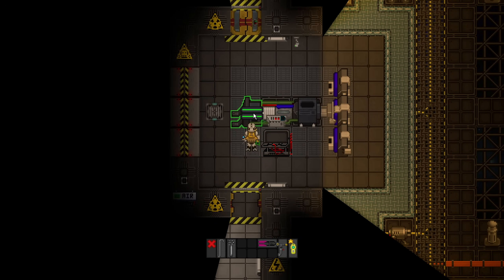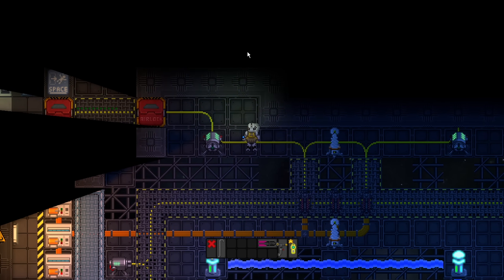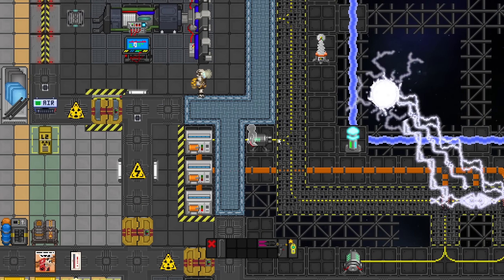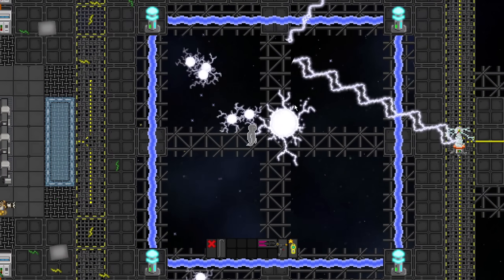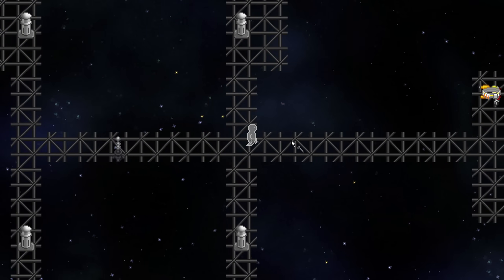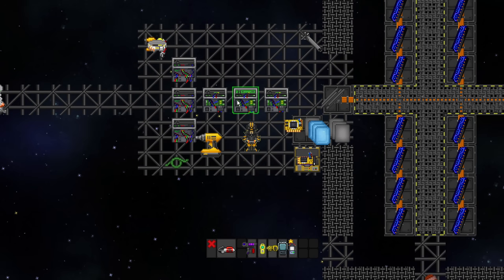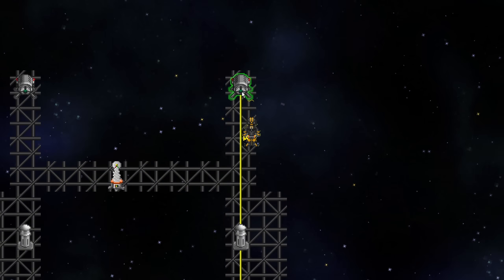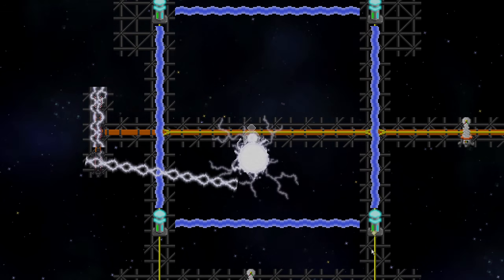SS14 - Tesla Engine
The tesla engine, is the newest power generating device added to Space Station 14. It is very dangerous, but very rewarding. Learn how to harvest the power of (infinite) electricity.